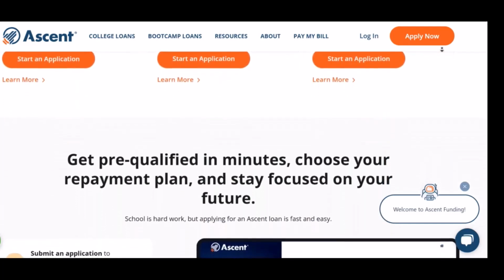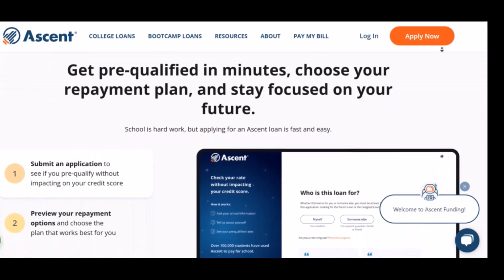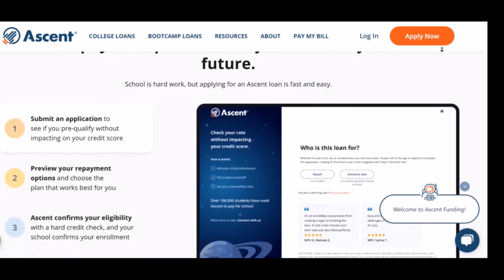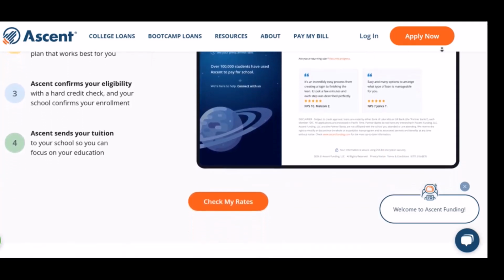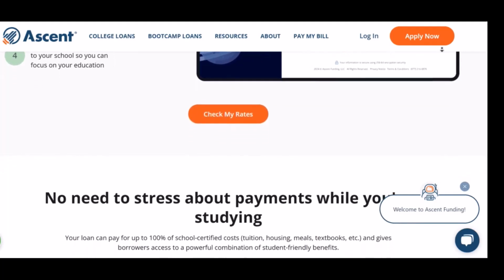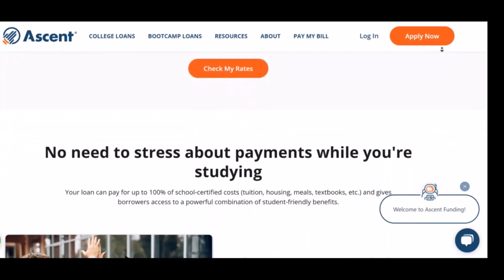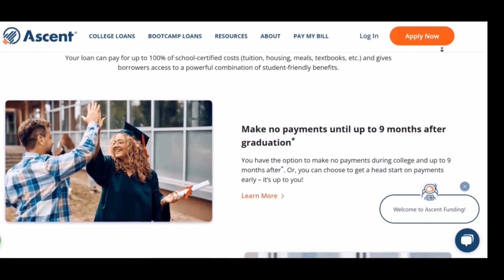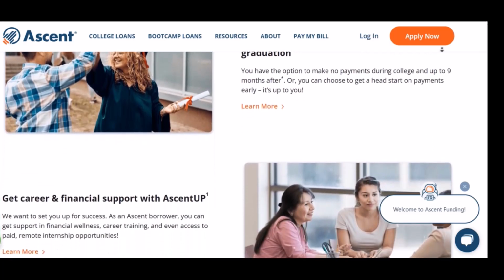Is Wise a valid bank account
In this video, you will learn about Is Wise a valid bank account

9 YouTube Channel Ideas to Help You Choose Your Own

✅IGNORE THIS
Related Search: